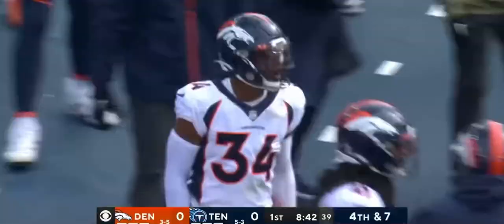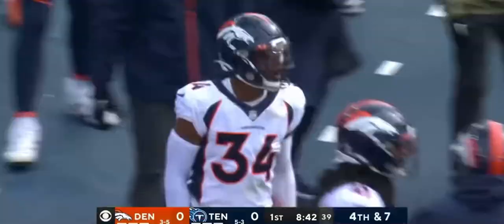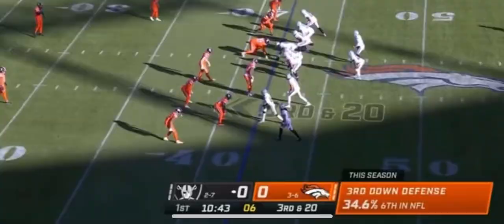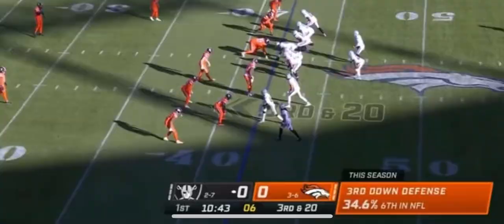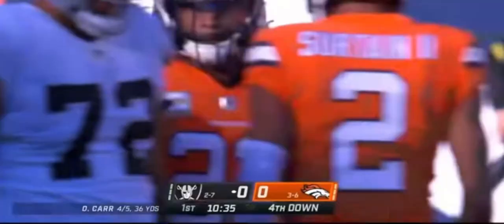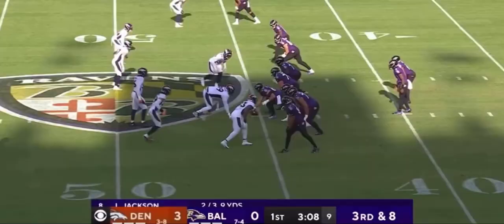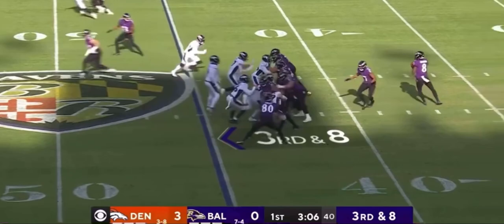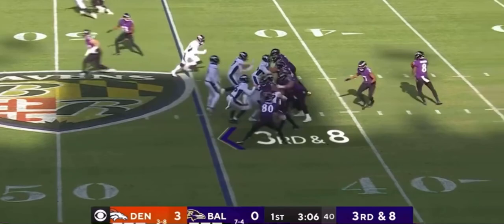Essang Bassey || 2022 Highlights || Denver Broncos CB